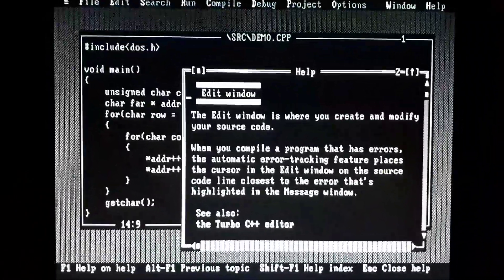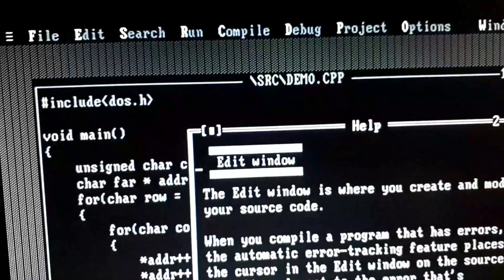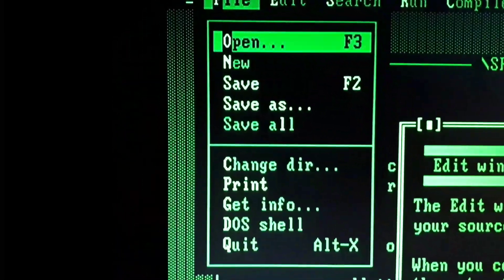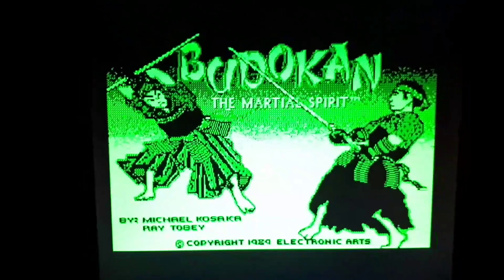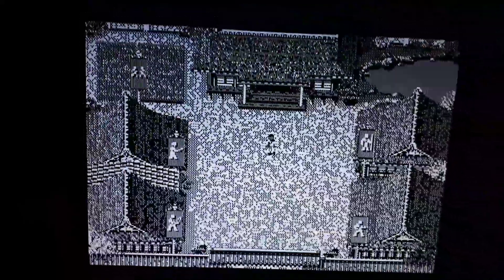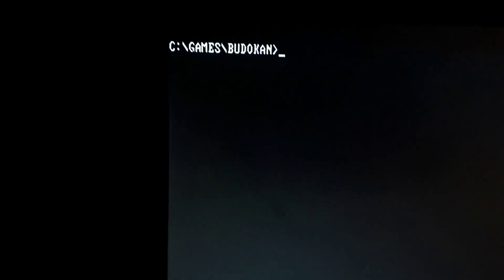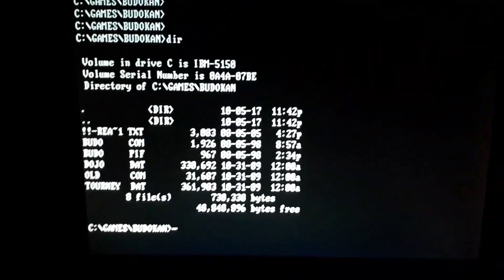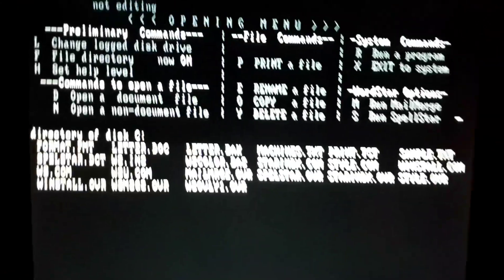Hercules pixel perfect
Fpga converter